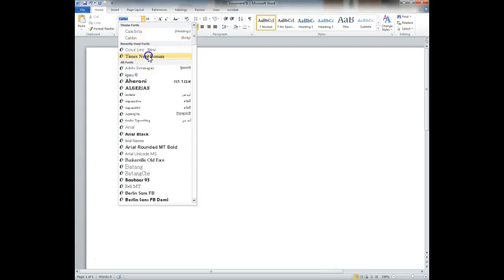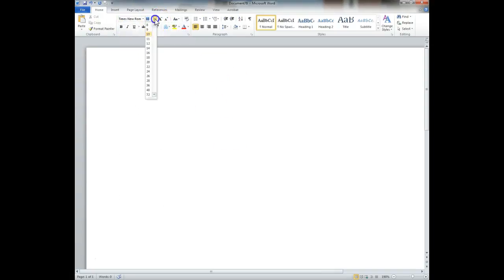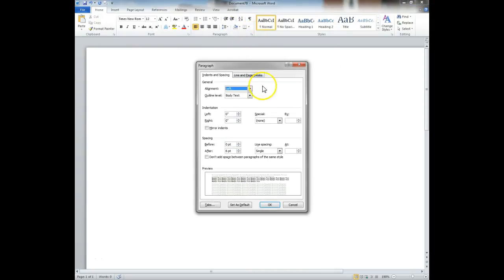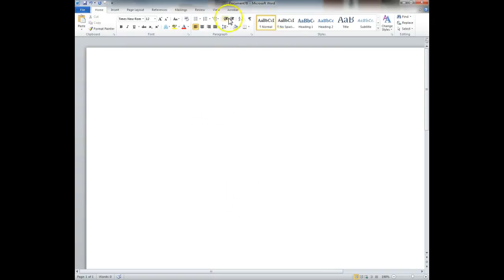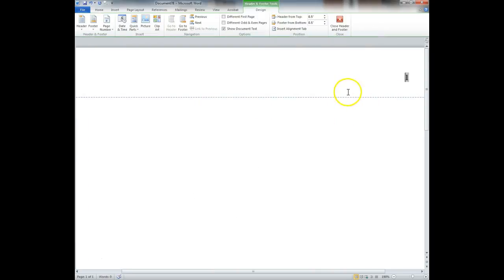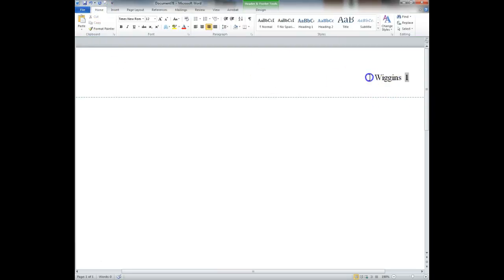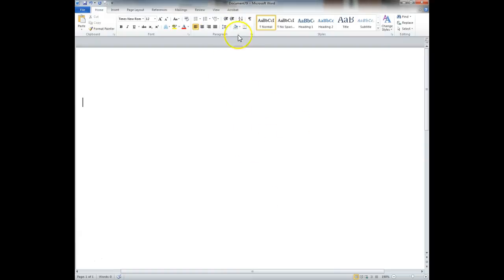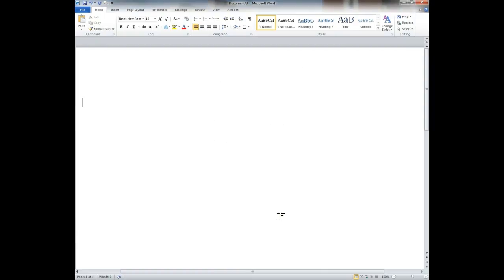MLA_Critical Thinking Activity